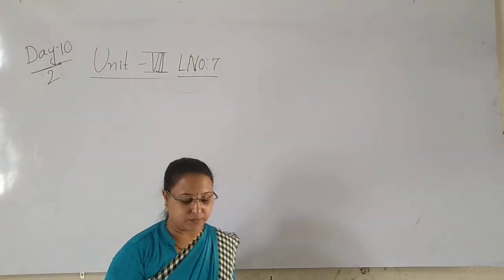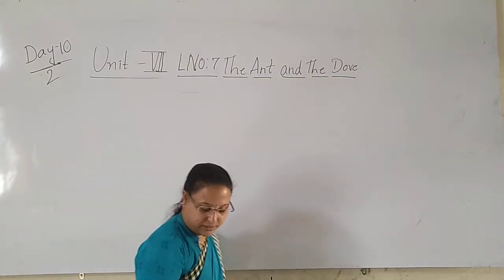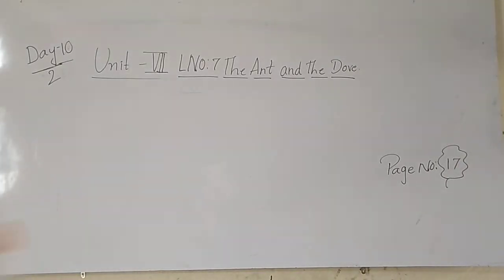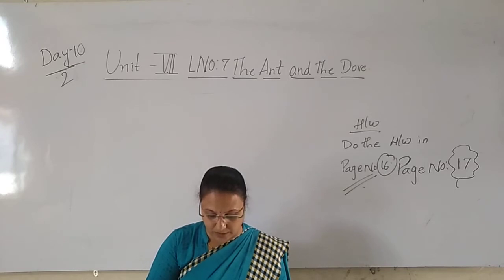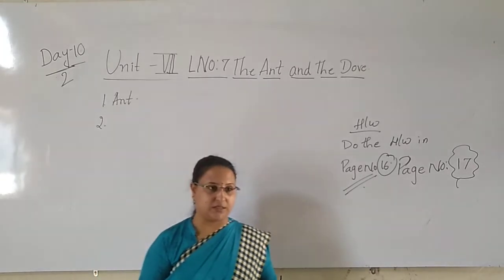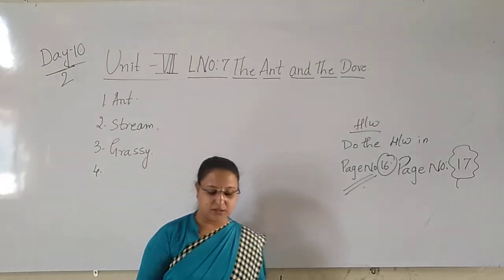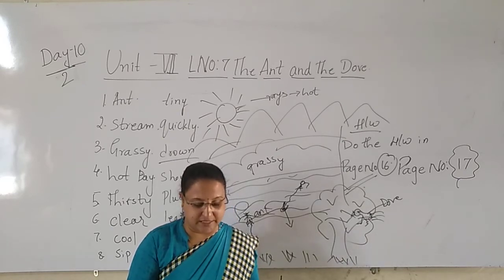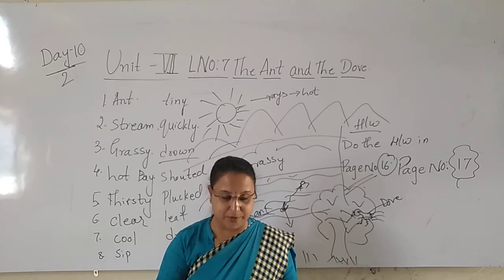CBSE 2 ENG SEM 2 BY RESHMA MAM DAY 10